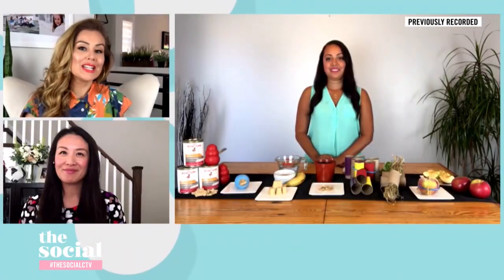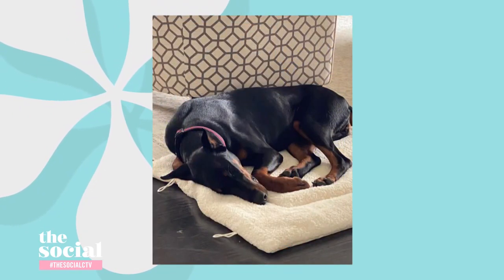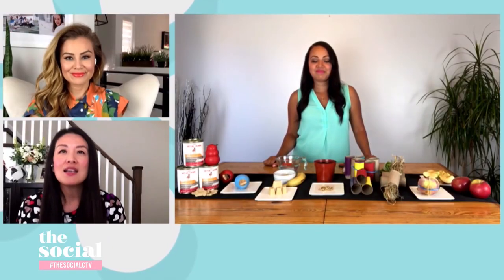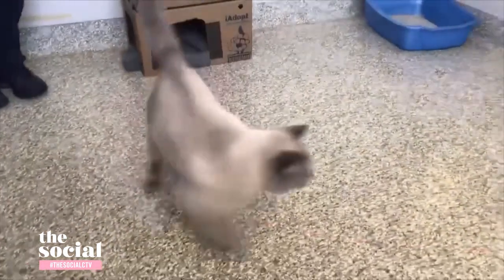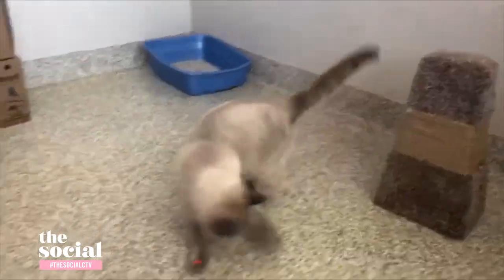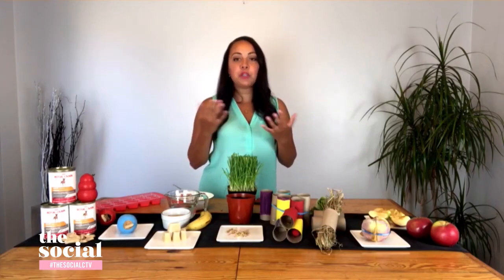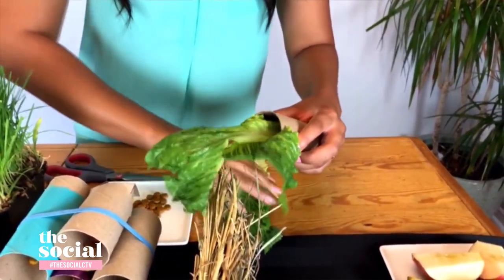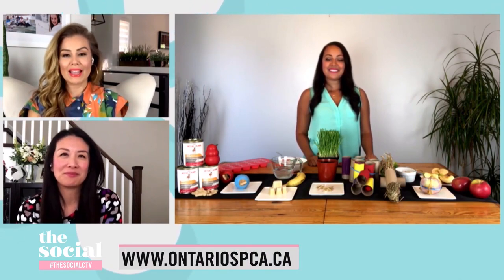How to make DIY toys and treats for your furry friends | The Social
After months of being hunkered down at home, we are all in need of some outdoor fun - and that includes our pets, too! Kallie Milleman from the OSPCA reveals some ways to give our pets some exciting outdoor fun with DIY treats and toys.